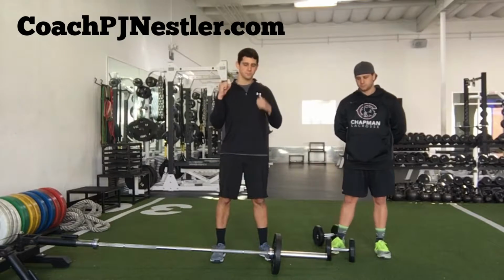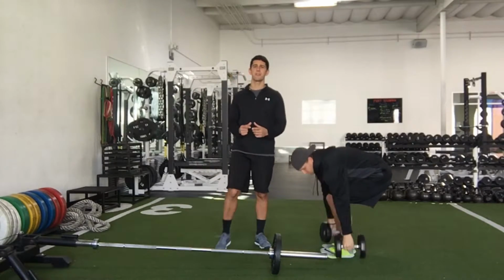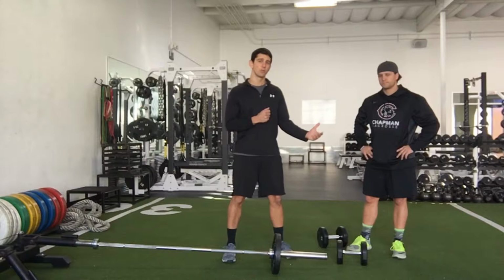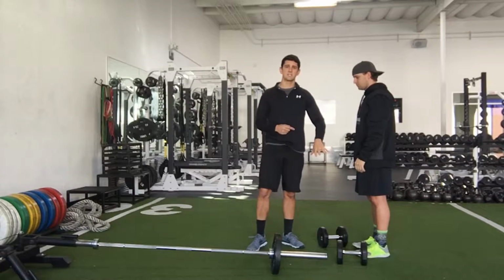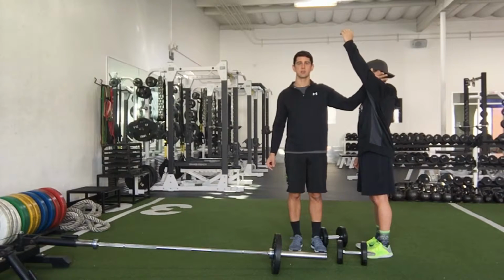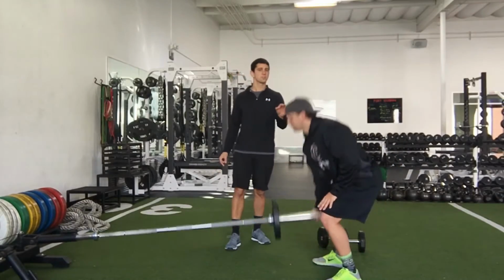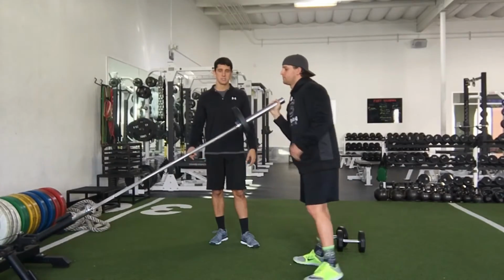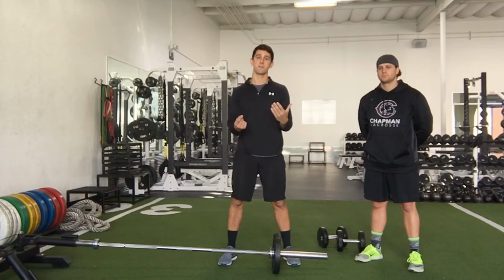Training Day with Coach PJ Episode #21 Push Press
Training Day with Coach PJ
Episode #21- Push Press

Bringing you two of my favorite variations of the Push Press today. We're using this as a heavy loaded vertical press. For the athletes who do not possess the requisite shoulder mobility to safely get into an overhead position and handle a load overhead, we can find another trainable exercise and keep them training!

In this case we move to a Single Arm Landmine push press. Reducing the degree of shoulder flexion needed for the movement and still allowing us to load it and train.

Our focus is strength in this phase, GSAF or GTFO, so we are loading this up heavy and performing 4 sets of 4 reps.